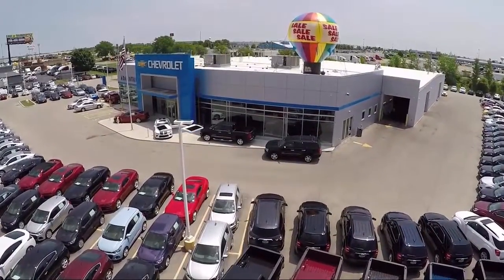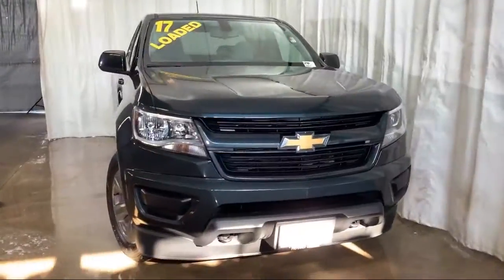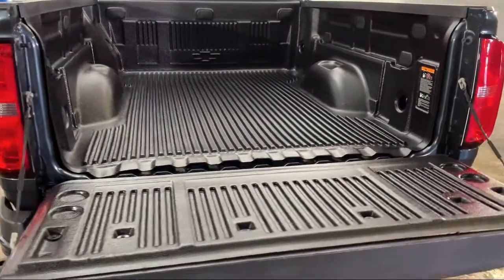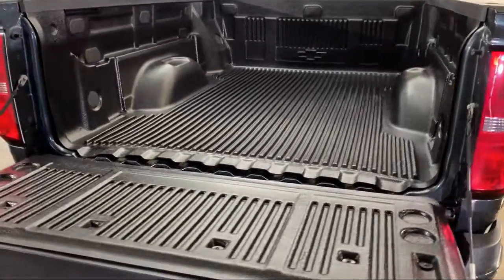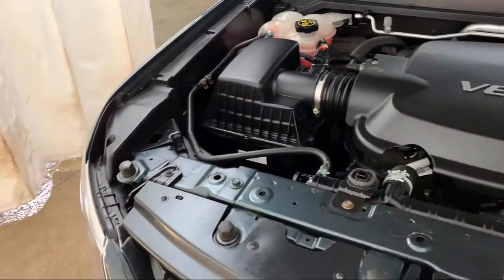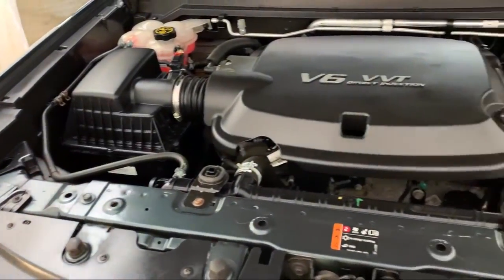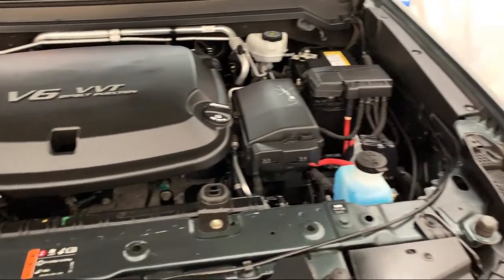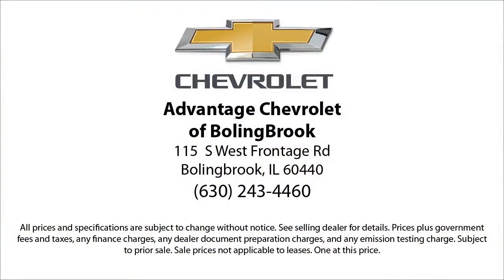2017 Chevrolet COLORADO Work Truck Bolingbrook Romeoville Plainfield Joliet Lockport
2017 Chevrolet COLORADO Work Truck Stock Number: P12772 Vin:1GCHTBEN9H1211259.

115 W South Frontage Rd

60440 Bolingbrook
60446 Romeoville
60586 Plainfield
60435 Joliet
60441 Lockport
60544 Plainfield
60490 Bolingbrook
60517 Woodridge
60403 Crest Hill
60431 Joliet
60505 Aurora
60543 Oswego
60585 Plainfield
60436 Joliet
60432 Joliet
60433 Joliet
60504 Aurora
60410 Channahon
60565 Naperville